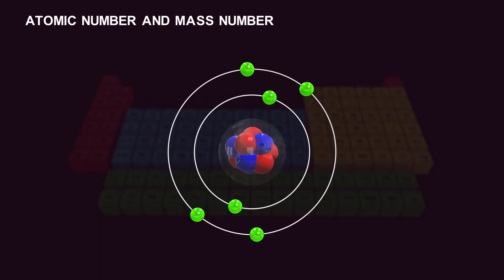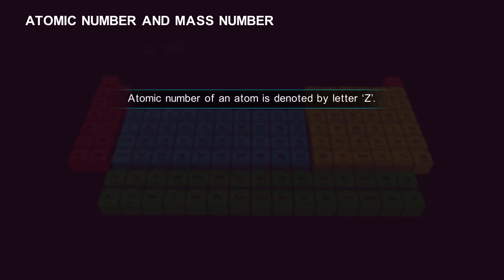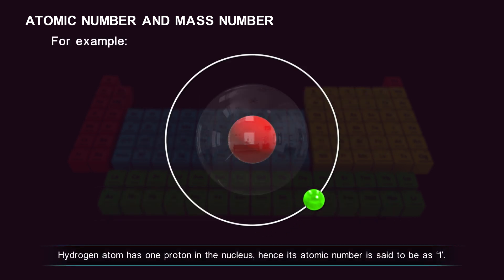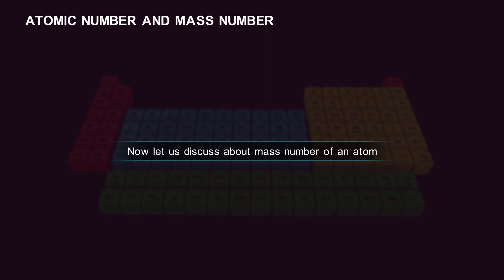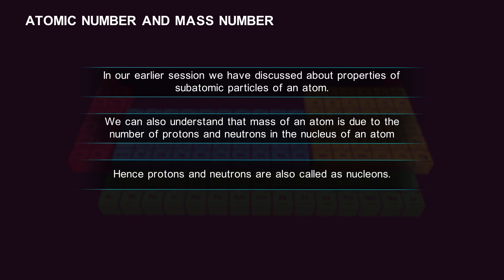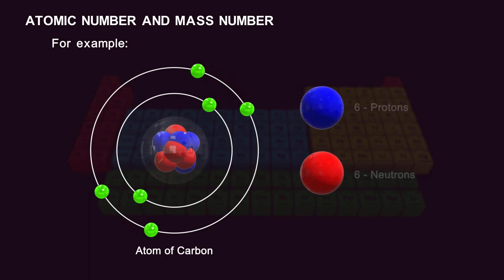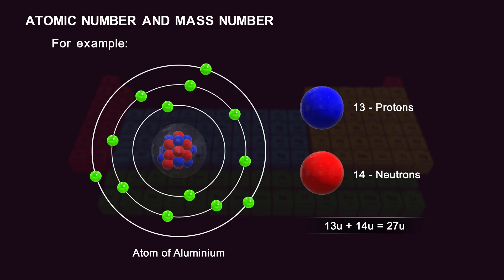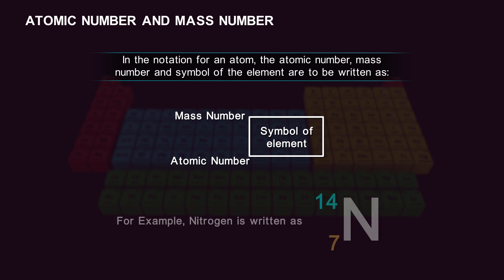Atomic number & mass number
7 Active Technology Solutions Pvt.Ltd. is an educational 3D digital content provider for K-12. We also customise the content as per your requirement for companies platform providers colleges etc . 7 Active driving force "The Joy of Happy Learning" -- is what makes difference from other digital content providers. We consider Student needs, Lecturer needs and College needs in designing the 3D & 2D Animated Video Lectures. We are carrying a huge 3D Digital Library ready to use.